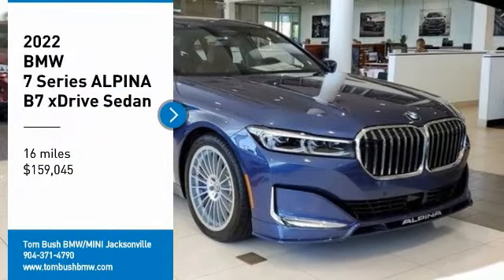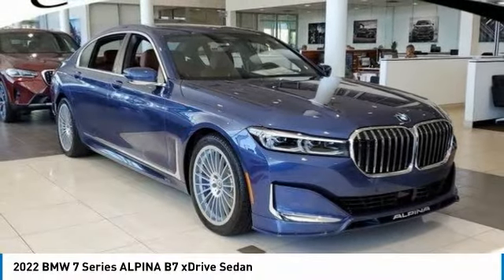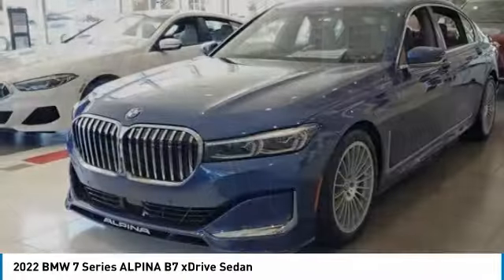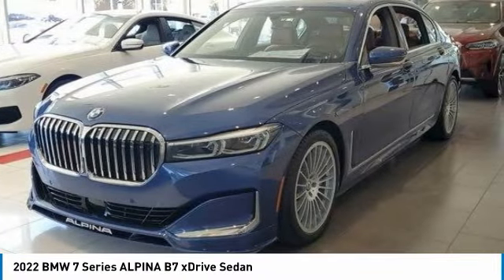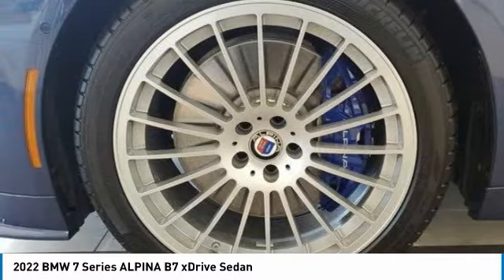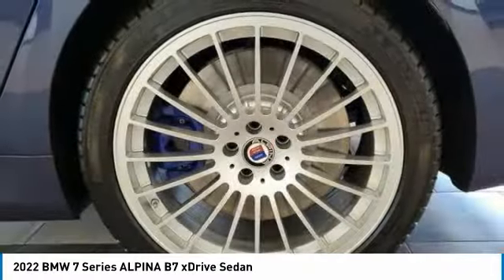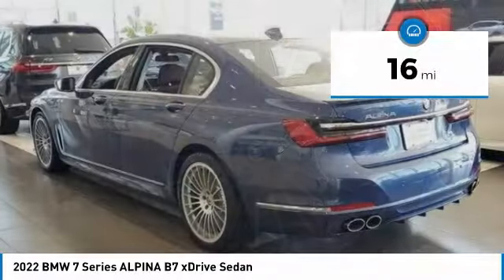2022 BMW 7 Series B08528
2022 BMW 7 Series ALPINA B7 xDrive Sedan

Heated/Cooled Leather Seats, Moonroof, Nav System, All Wheel Drive, Rear Air, BOWERS & WILKINS DIAMOND SURROUND SOU... REMOTE CONTROL PARKING, PANORAMIC SKY LOUNGE LED ROOF, INTERIOR DESIGN PACKAGE, Turbo Charged Engine. READ MORE!br /br /KEY FEATURES INCLUDEbr /Leather Seats, Navigation, All Wheel Drive, Rear Air, Cooled Driver Seat. BMW ALPINA B7 xDrive with ALPINA Blue Metallic exterior and Tartufo Full Merino Leather interior features a 8 Cylinder Engine with 600 HP at 5500 RPM*. br /br /OPTION PACKAGESbr /LUXURY REAR SEATING PACKAGE 7 Touch Command Tablet, Rear Ventilated Seats, Rear Massaging Seats, Rear Comfort Seats, Heated Steering Wheel/Front & Rear Seats/Armrests, BOWERS & WILKINS DIAMOND SURROUND SOUND SYSTEM, INTERIOR DESIGN PACKAGE When ZS5 is selected, black and cognac upholsteries will receive an ivory white Alcantara headliner, Grab Handle in Wood Trim, Rear Center Armrest w/Wood Trim, Rear Seat Belt Cover in Wood Trim, Luxury Rear Floor Mats, Interior Design Pkg, Alcantara Headliner in Coordinated Upholstery Color, PANORAMIC SKY LOUNGE LED ROOF, REMOTE CONTROL PARKING Display Key. br /br /WHO WE AREbr /The Tom Bush Family of Dealerships have been serving the Jacksonville and surrounding areas, with Honor and Integrity since 1970. Visit us at any of our locations or 24/7 to see how you can feel a part of our family, with a No Haggle, No Hassle approach to selling cars! br /br /Horsepower calculations based on trim engine configuration. Please confirm the accuracy of the included equipment by calling us prior to purchase. br /